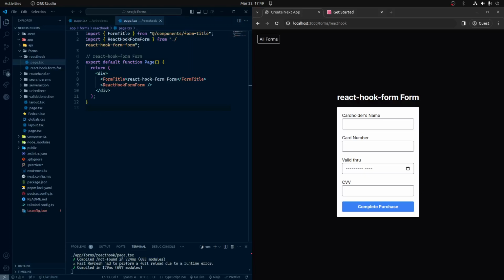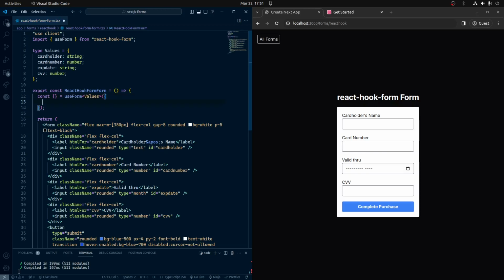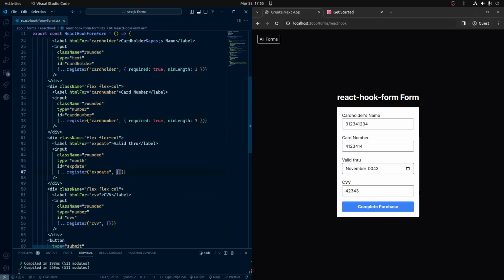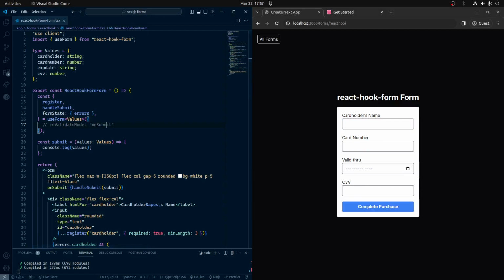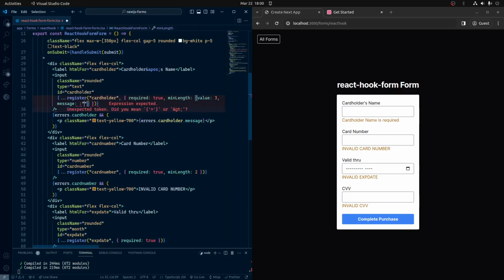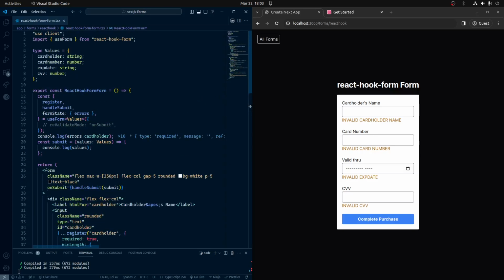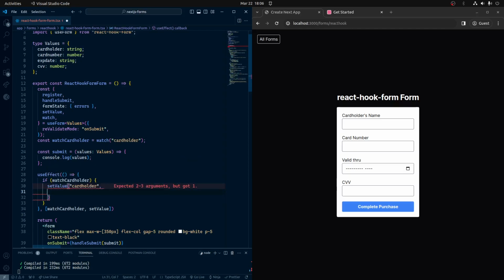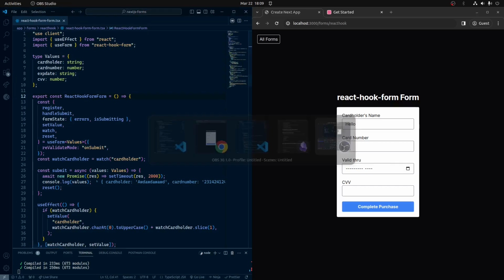React Forms (Nextjs + TypeScript) | react-hook-form Form | Part 19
In this video we will be using Next.js and the react-hook-form library to create a strongly typed form.